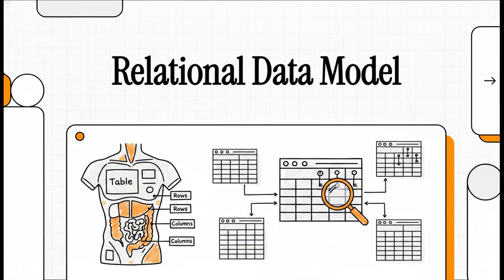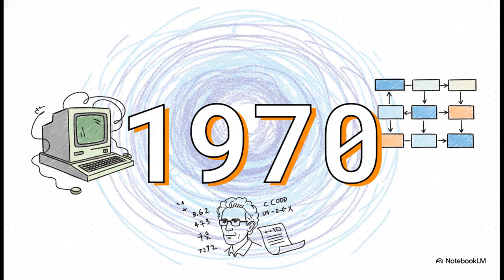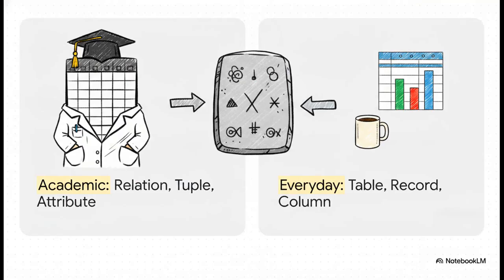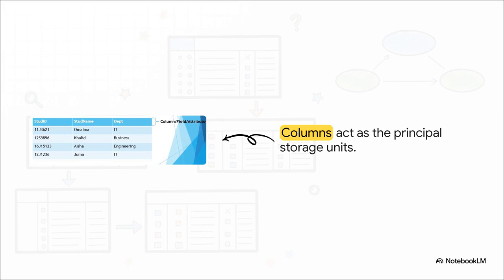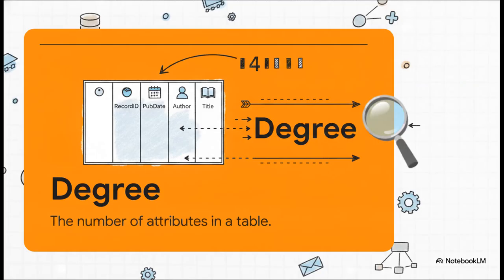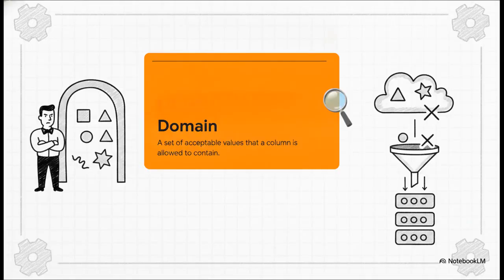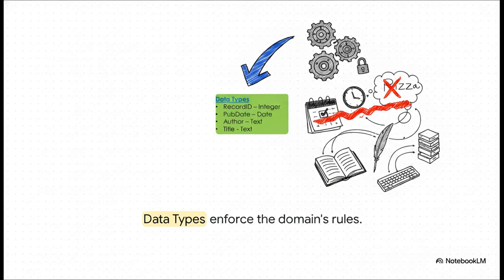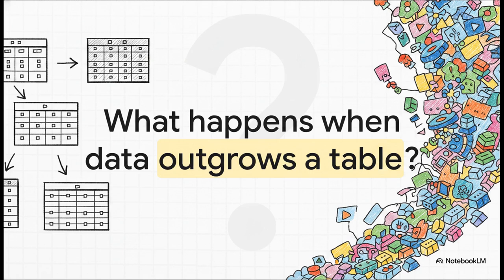Chapter 4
Course Code : CSDB1102
Course Name : Introduction to Database